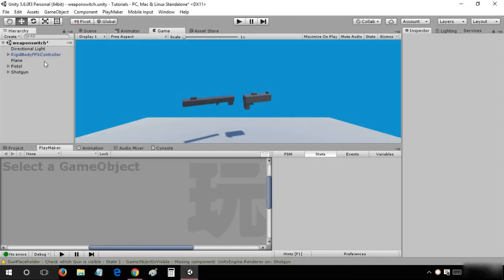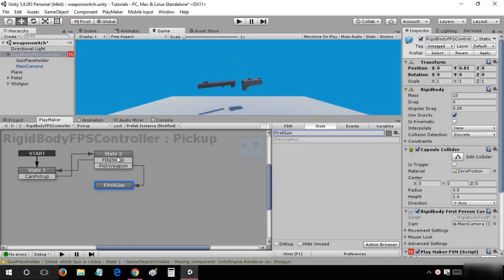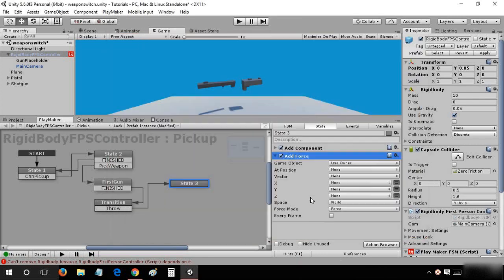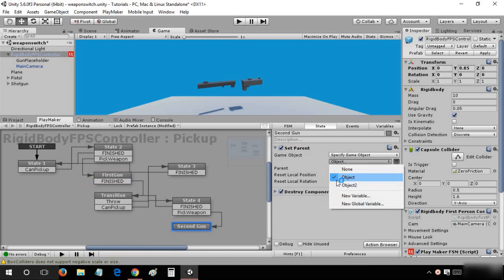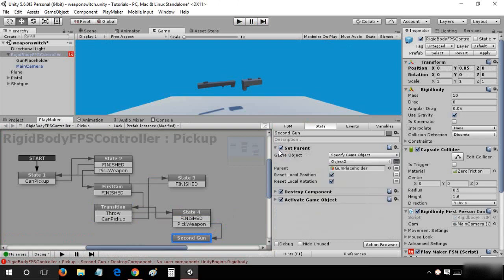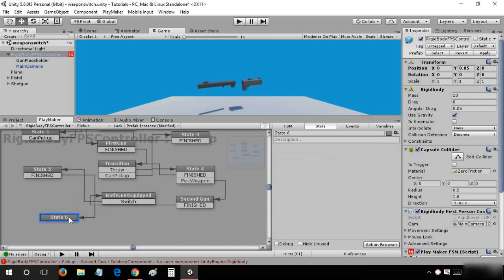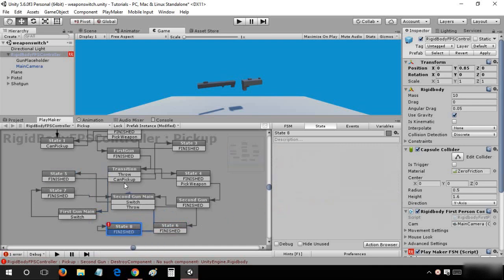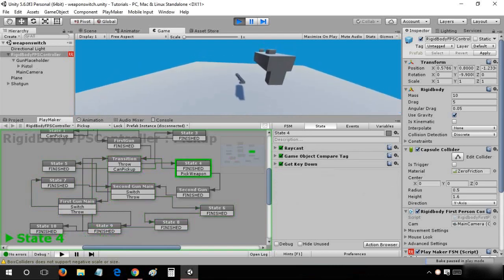Weapon Switching - Unity Tutorial